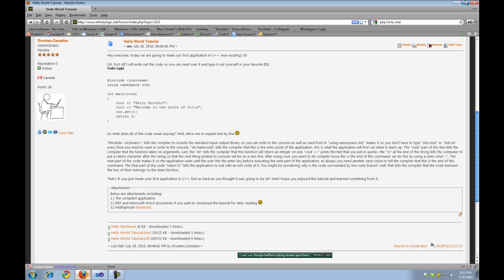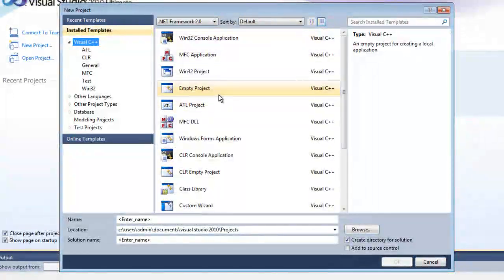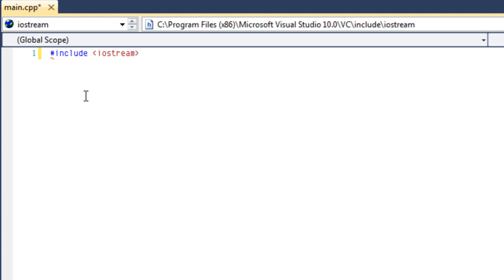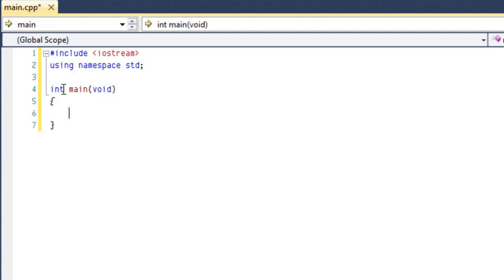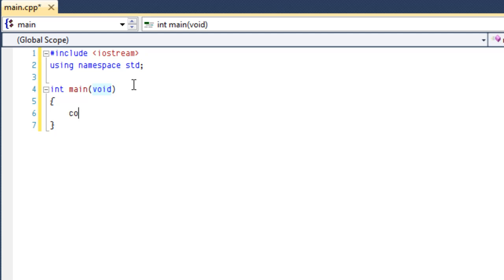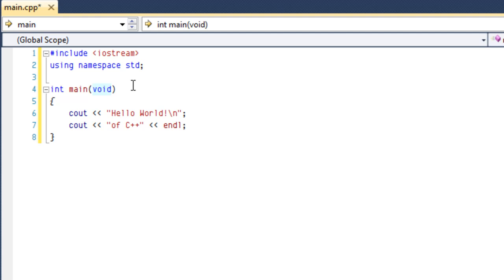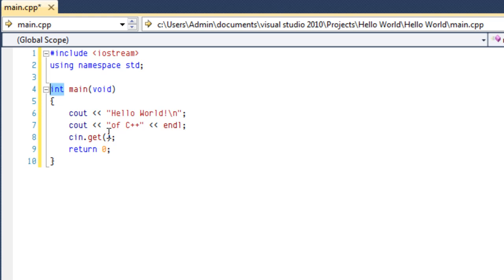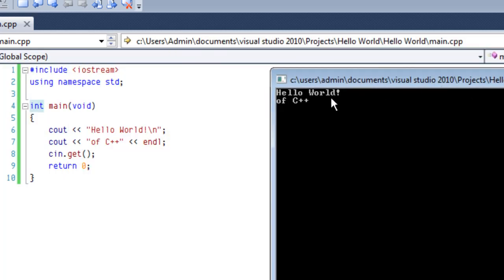[C++] Hello World Tutorial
A quick hello world tutorial for beginner C++ programmers. It covers the basics of your first program. If you would like to view/download the written tutorial please if you don't have an account feel free to register :)